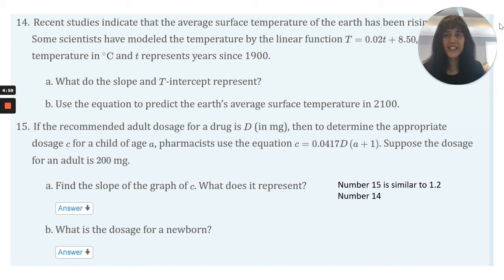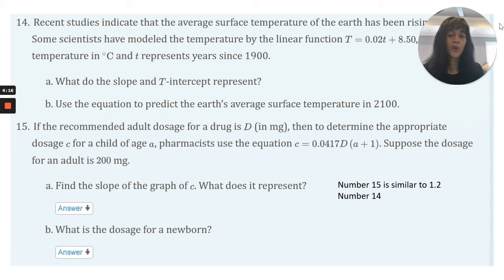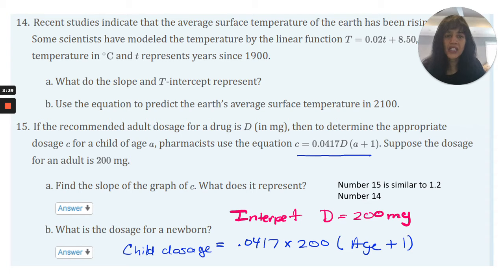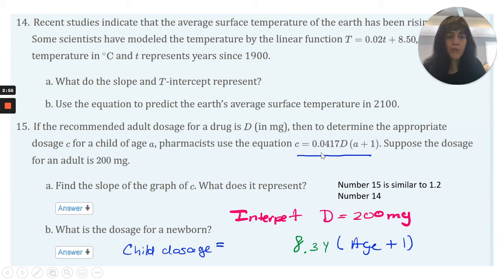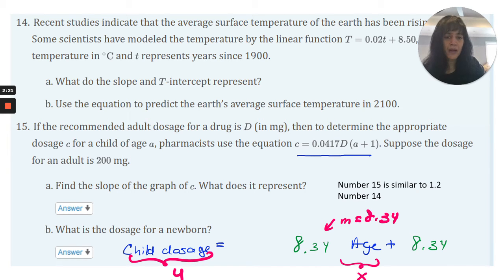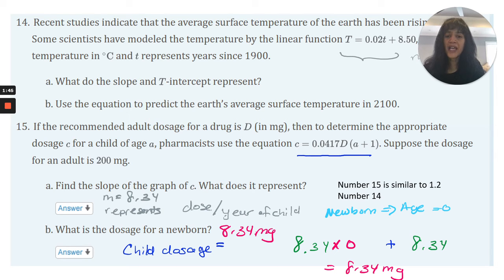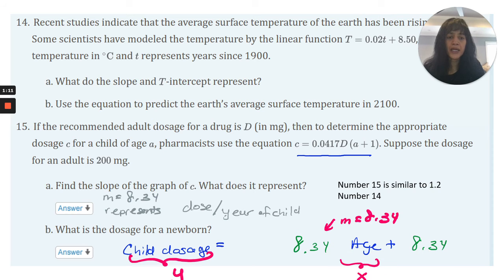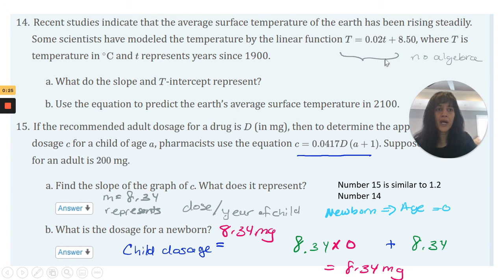Homework 1 1 2 Number 14